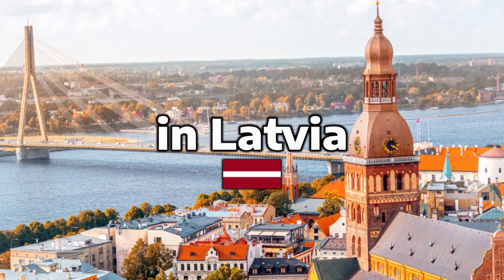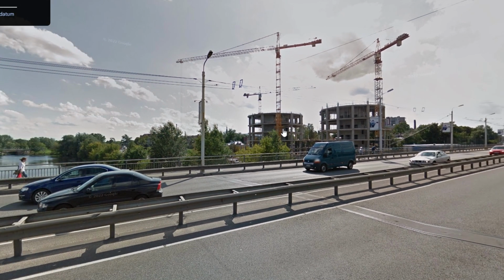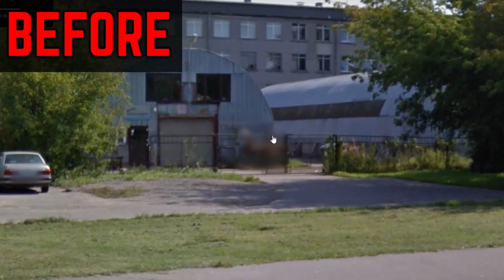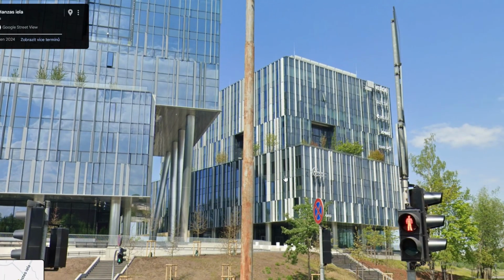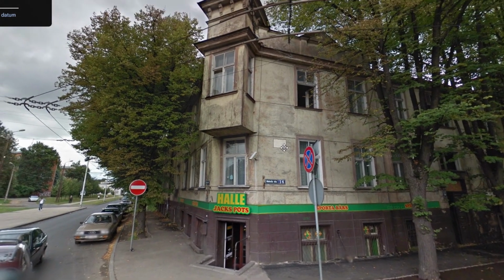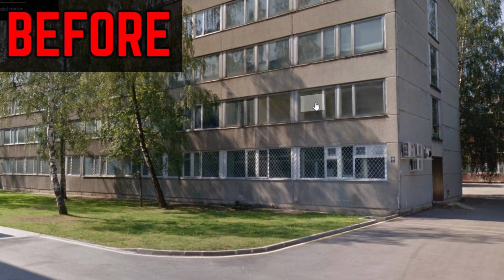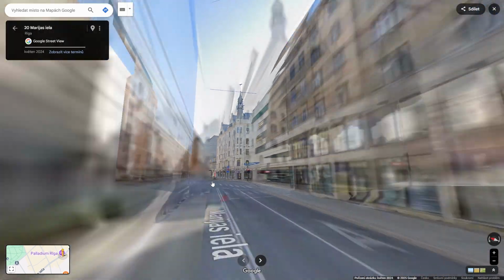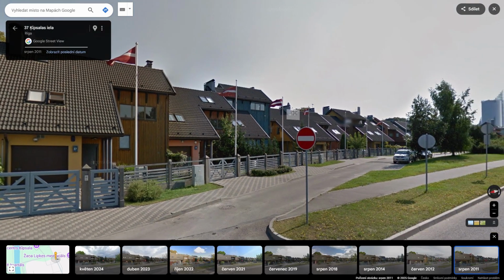Riga Before and After! 🇱🇻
Explore how Riga, the capital of Latvia, has transformed over the years! In this video, we dive into a visual journey through time by comparing old Google Street View footage with the most recent scenes from across the city. From historic neighborhoods to modern developments, this side-by-side comparison highlights the urban evolution of Riga—from subtle changes in architecture to major infrastructure upgrades.

Whether you're a fan of urban development, a lover of Baltic cities, or simply curious about how places change with time, this video will give you a unique look into how Riga has modernized while preserving its charm.

📍 Featured Locations:

Old Town (Vecrīga)

Miera iela & Art Nouveau district

Central Market area

Soviet-era blocks vs new developments

Daugava Riverfront and more

📸 What You’ll See:

Then vs Now comparisons using Google Street View

Major renovations and restorations

New construction, roads, and green spaces

How Riga balances old and new

✅ Why Watch?

Perfect for anyone interested in Latvia, urban change, or historical preservation

Great inspiration for urban planners, travelers, or digital nomads considering Riga

Fascinating to see how fast (or slowly) cities evolve

🗺️ Got a city you'd like to see featured next? Drop it in the comments!